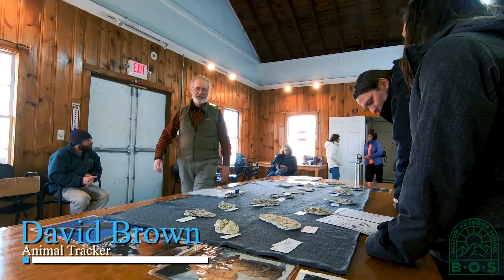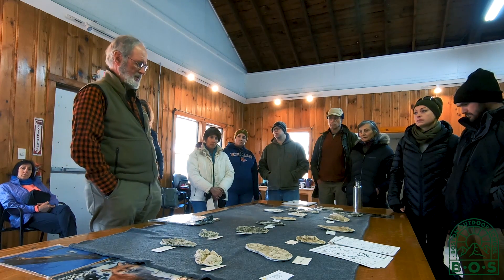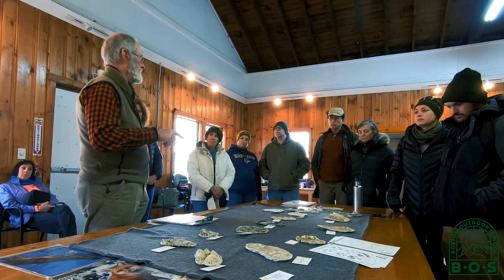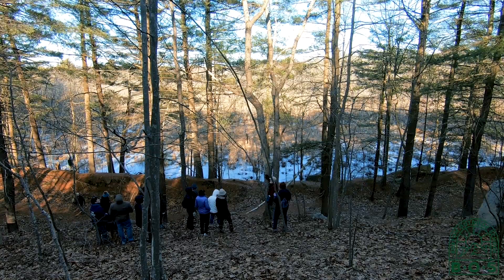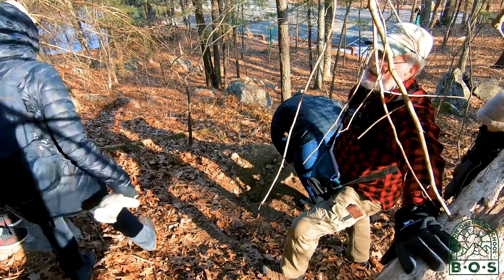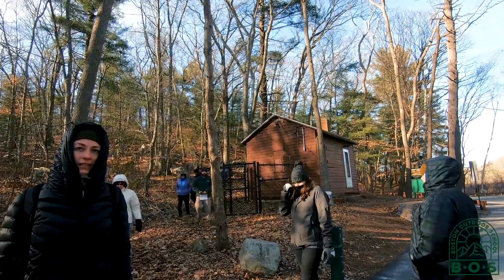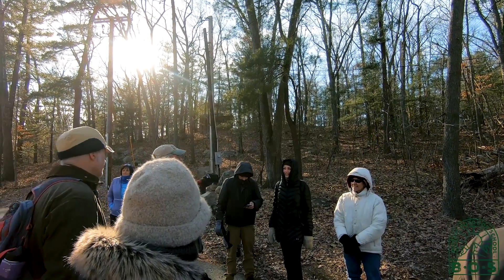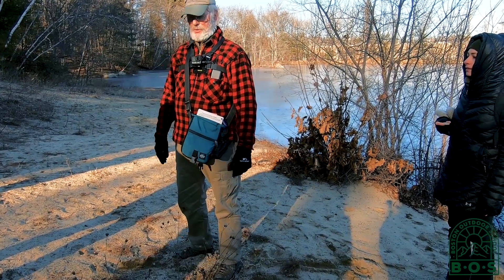Winter Wildlife Tracking with David Brown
Experienced New England animal tracker David Brown in his program which surveys the tracks, trails and sign of mammals, and birds found in New England during the winter season. David Brown has conducted wildlife inventories all over New England and his 30 years of knowledge in animal tracking is inspiring. He will cover many charismatic species including deer, raccoons, possums, foxes, coyotes and other woodland creature.